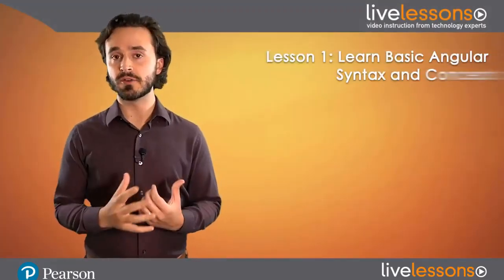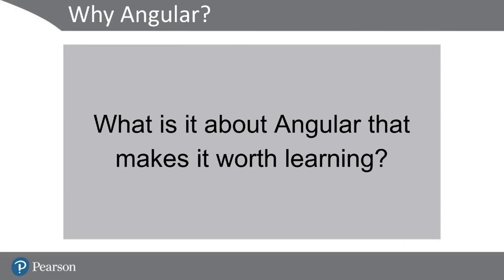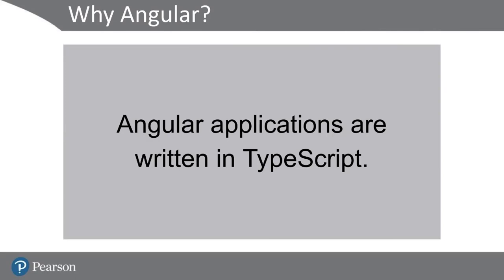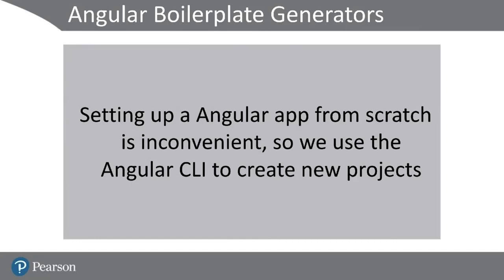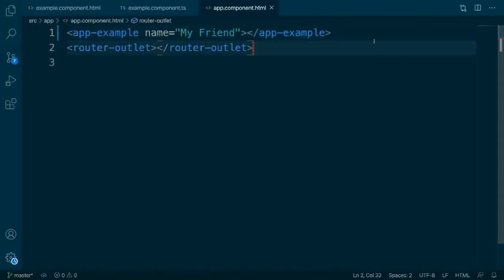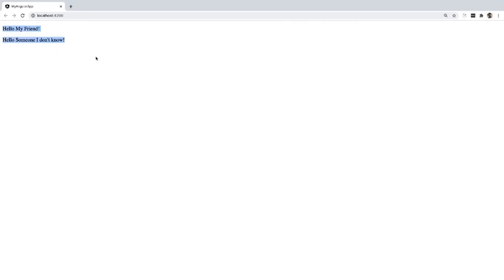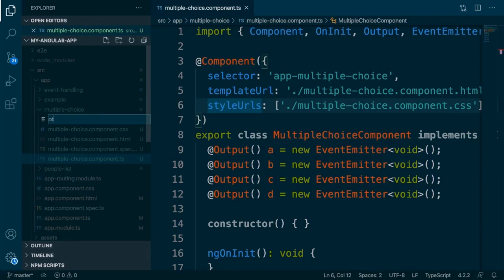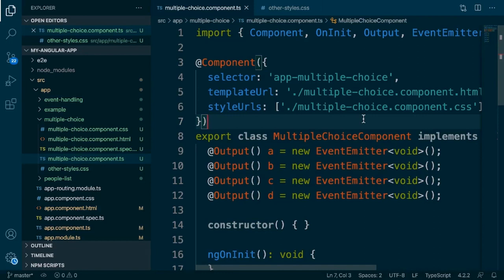Angular for Modern and Responsive Web Applications.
Angular is a powerful and popular front-end web framework that is widely used to build modern web applications. In this video, we will explore the key features and benefits of Angular and learn how to use it to build robust and responsive web applications.
00:00 Angular for Modern Web Applications
08:25 Angularjs Full Course
21:13 Angular full project
47:17 Angular full project tutorial
01:27:25 Angular full tutorial for beginners
02:03:14 Angularjs for beginners

We will start by introducing Angular and discussing its advantages over other web frameworks. We will then dive into the core concepts of Angular, including components, services, and directives, and learn how to use them to create dynamic and interactive web applications.

Throughout the video, we will also cover topics such as data binding, forms, routing, and animations, which are essential to building modern web applications. You will gain hands-on experience by following along with code examples and building your own Angular application.

By the end of this video, you will have a solid understanding of Angular and be able to build sophisticated and user-friendly web applications with ease. Whether you are a beginner or an experienced web developer, this video will equip you with the knowledge and skills to take your web development skills to the next level.

So, if you want to learn how to use Angular to build powerful web applications, then this video is for you!

Angular tutorial for modern web applications, Building responsive web applications with Angular, How to get started with Angular for web development, Angular vs React: which is better for modern web applications? Best practices for using Angular in modern web applications
Examples of modern web applications built with Angular , Angular components and services for modern web applications ,Advanced Angular techniques for building modern web applications, Angular animations for modern web applications, Debugging and troubleshooting Angular in modern web applications